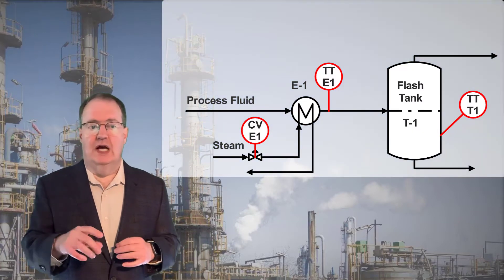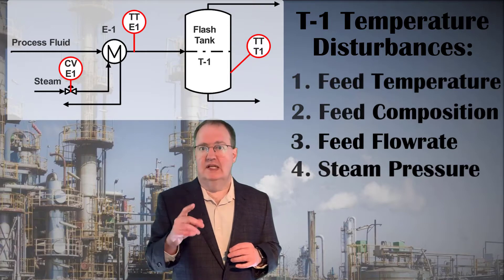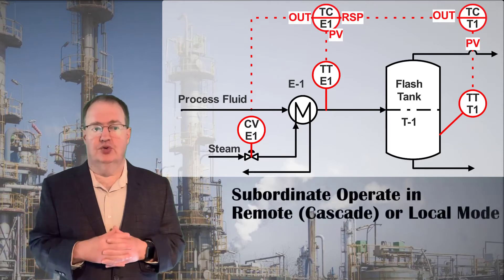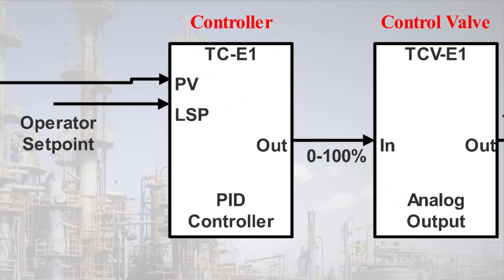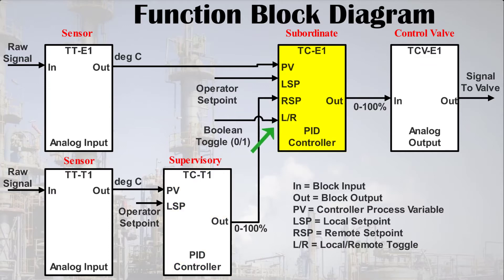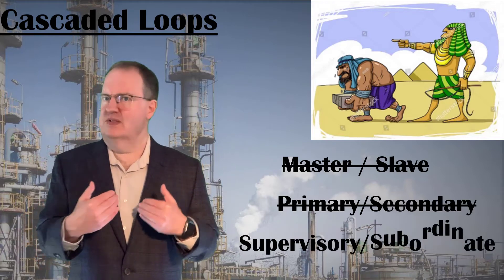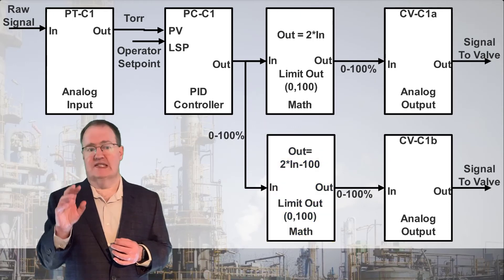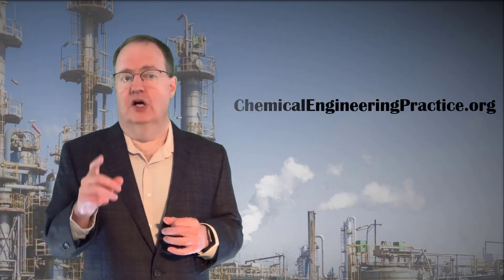Cascade and Split-Range Control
#6 in the course "Process Control Design and Practice", a series of videos that teach about the design of automated processes.  Visit ChemicalEngineeringPractice.org for more videos (in order), accompanying text, and exercises.